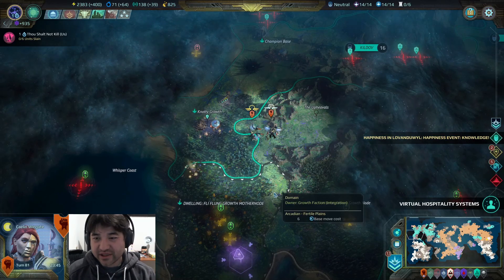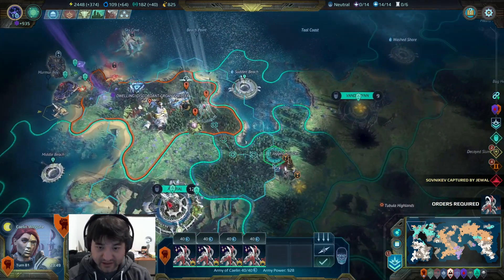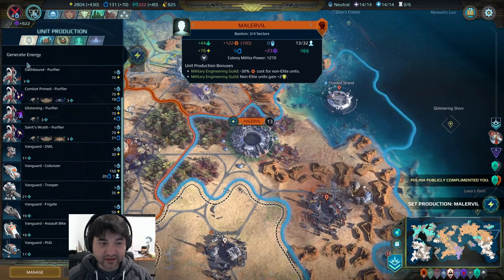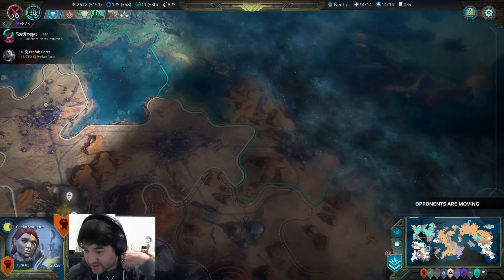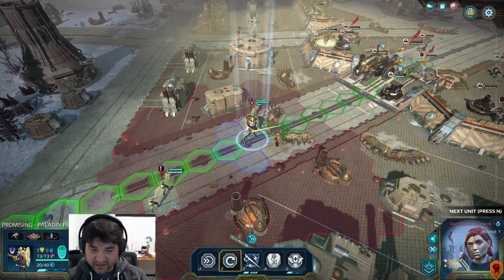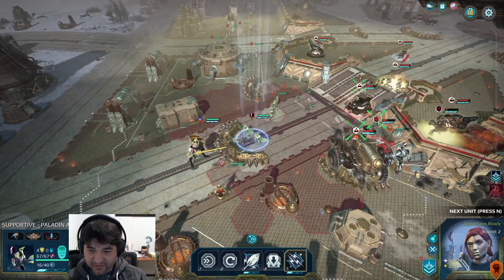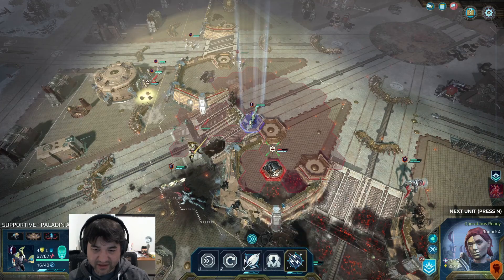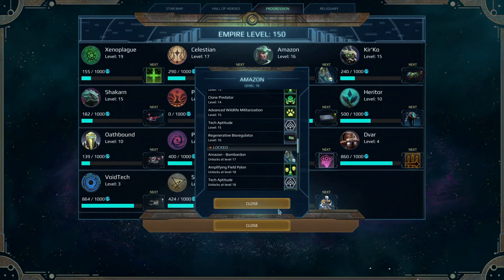Let's Play Age of Wonders: Planetfall [Star Kings] - Dogbog Oathbound Celestian - Ep. 17 - End!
There was some technical difficulties at the last cut, apologize for not being able to show the end screen.  We push on towards victory.  Technically a unifier victory...

Conquest: Planet 6

Current Planet:
New Ionia (Complexity Horrific 50)
ELOP Colony, Low Gravity, Infertile, Therian Convention

Objectives:  Destroy the Weak, Making Connections, Defiant of Nature, Wild and Free, Under Me.

Current Leader:
Caelin Wingate - Oathbound Celestian, Skilled Diplomat, Warden, No Vice

Age of Wonders Planetfall with Revelations, Invasions, and Star Kings.  I am trying to play the game with auto-battle only.  I may choose to use manual combat in even circumstances.

This is a Dogbog video.  There are other content creators on this channel, do consider viewing their content as well!